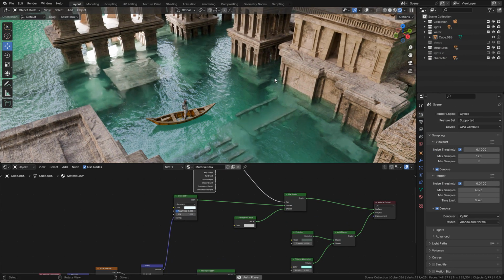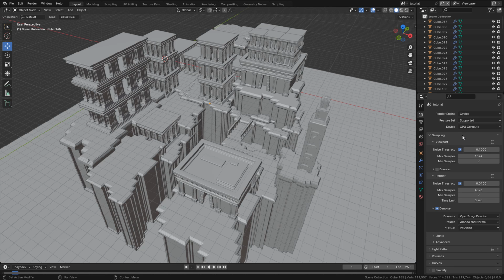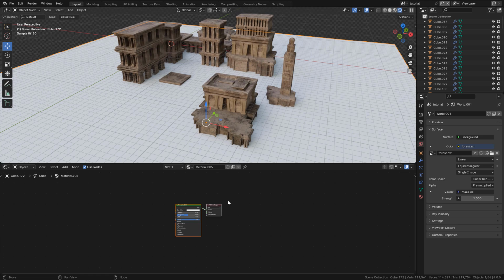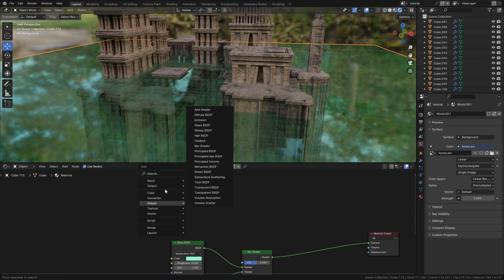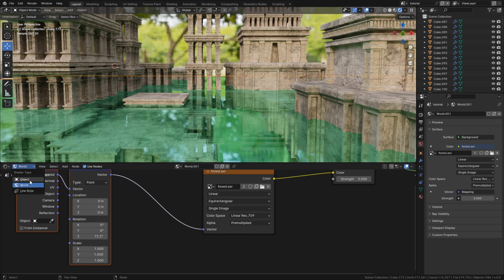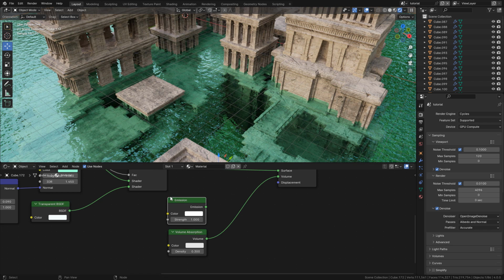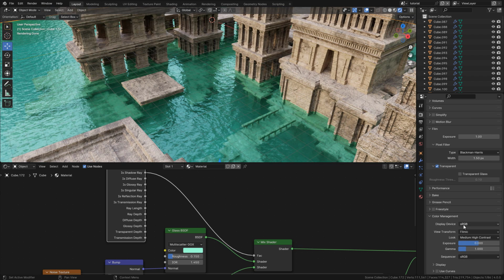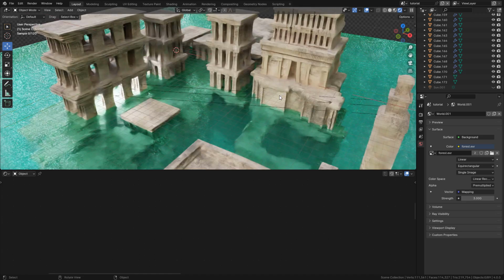How To Create Realistic Water in Blender (Updated)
In this video I'll show you how to create realistic water for blender works for cycles and blender 4, 4.1, 4.2, 4.3

00:00 Update for 4+
00:48 Water material
07:41 Lights